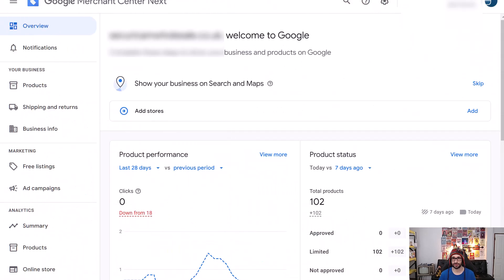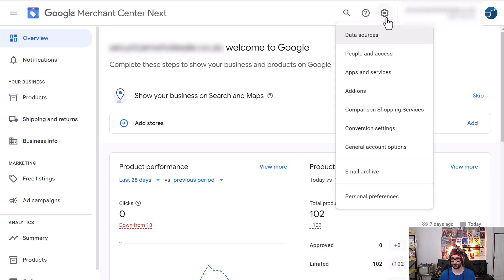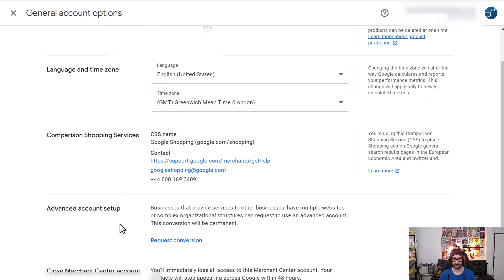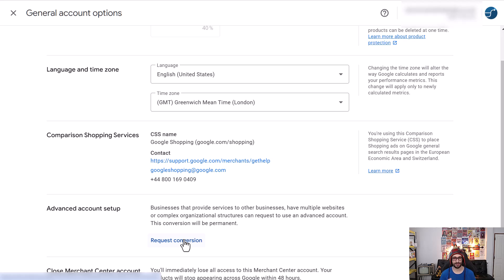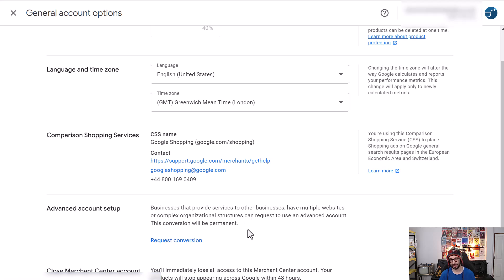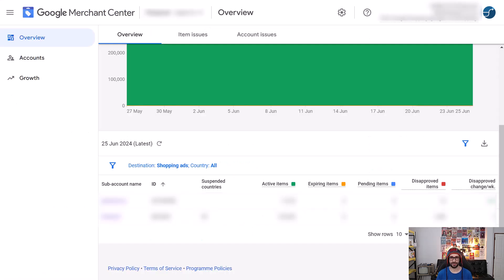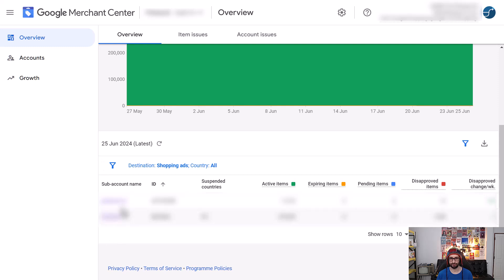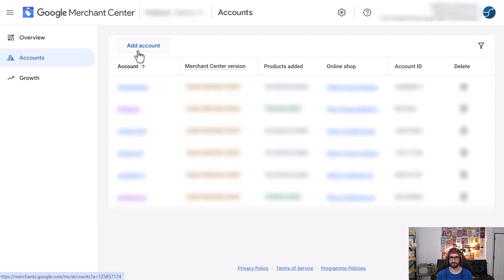How To Add Mutliple Websites In Google Merchant Center